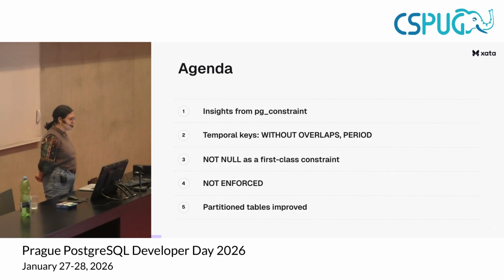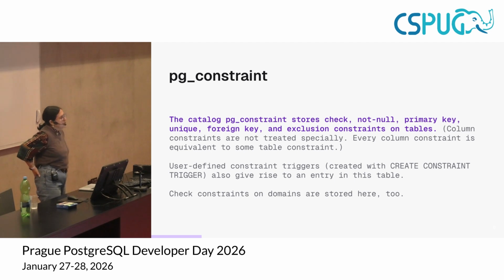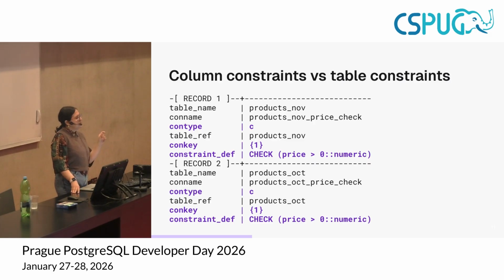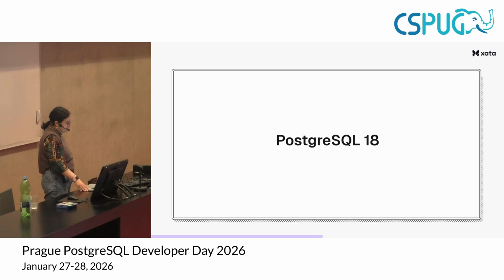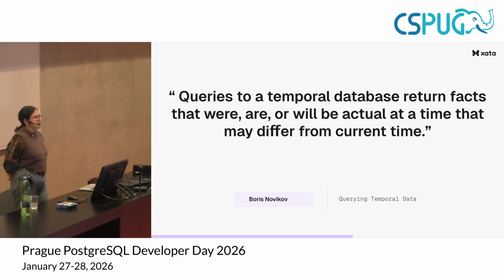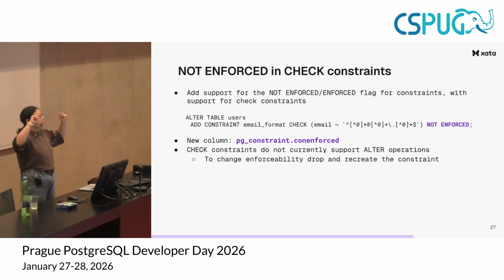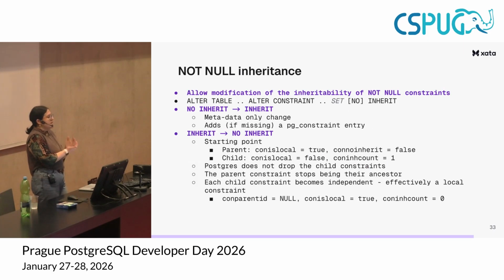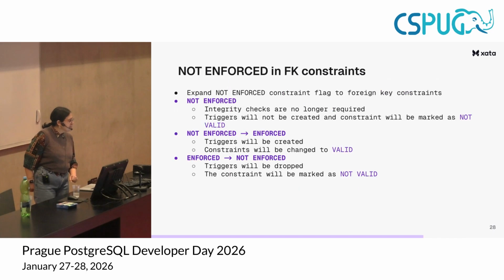What you should know about constraints in PostgreSQL / Gulcin Yildirim Jelinek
PostgreSQL 18 introduced significant enhancements to constraints, your first line of defense for maintaining data integrity. This talk focuses on the new capabilities brought by version 18, including temporal PK/UK and FKs, NOT NULL constraints being promoted to first-class constraints, new NOT ENFORCED constraints, and improved support for partitioned tables. We’ll look at what’s new, why it matters, and how to apply these features in real-world systems.

We’ll begin with a brief refresher on the different types of constraints to help you get the most out of PostgreSQL’s declarative integrity model by looking at the pg_constraint catalog.

Then we’ll go into the details of what’s new in PostgreSQL 18 and what you should take away from these changes.